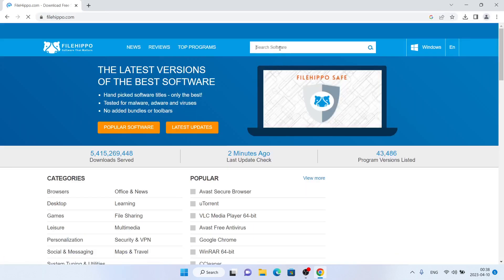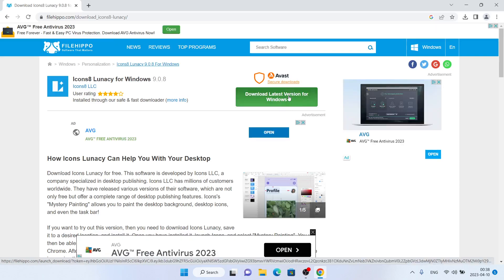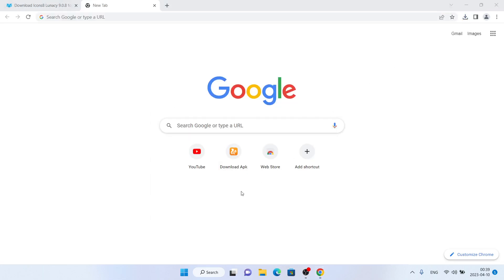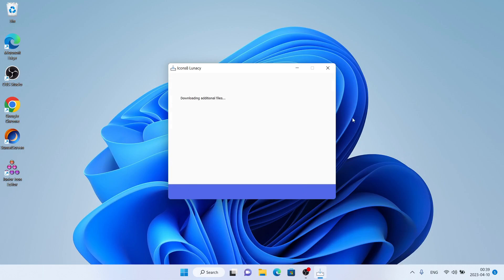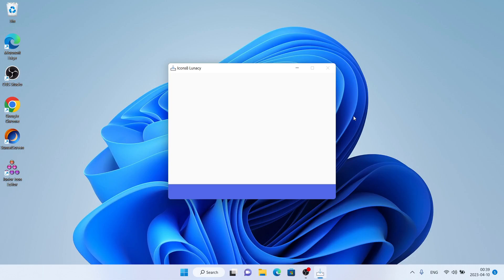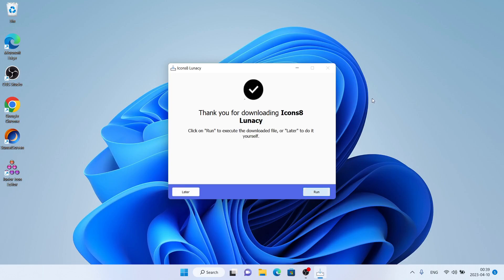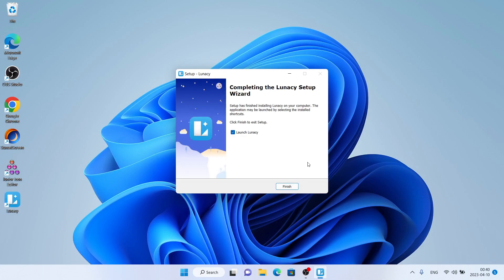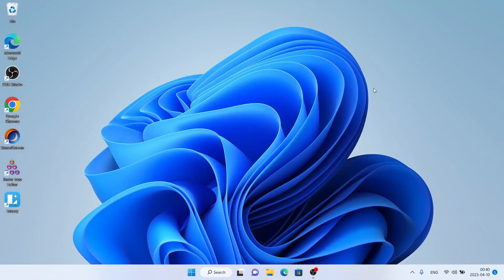How to Download and Install Icons8 Lunacy For Windows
Download Icons Lunacy for free. This software is developed by Icons LLC, a company specialized in desktop publishing. Icons LLC has millions of customers worldwide. They have released various versions of their software, which are not only free but offer a complete range of desktop publishing features. Icons's "Mystery Painting" allows you to paint the desktop background, desktop icons, and even the task bar!